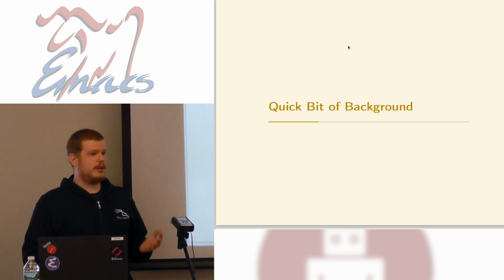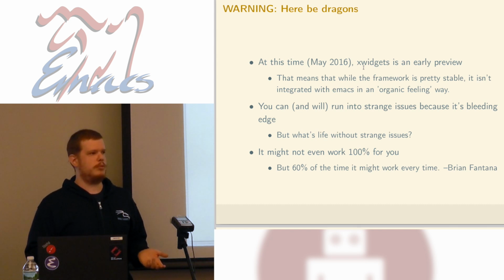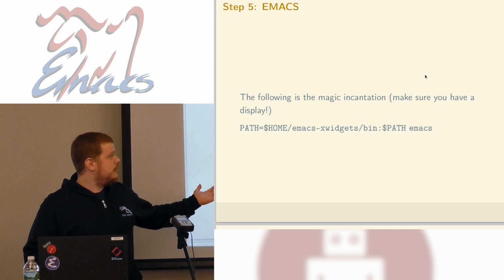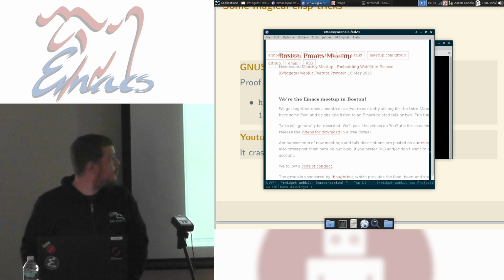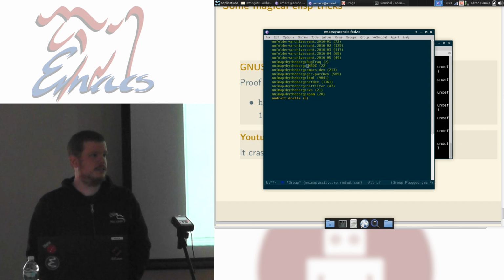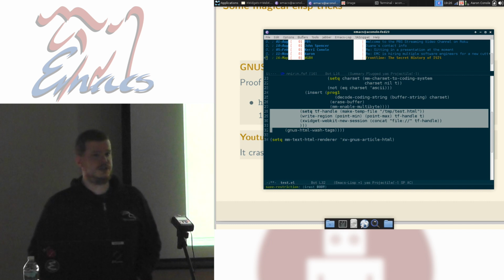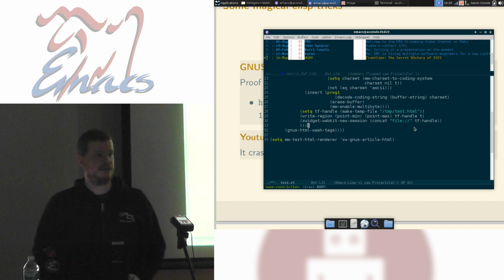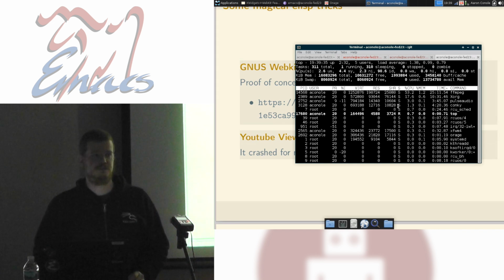Embedding WebKit in Emacs: XWidgets+WebKit Feature Preview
In this talk Aaron Conole covers the XWidgets work that has been merged into Emacs master. He’ll go over the build options and dependencies to enable XWidgets, some of the Elisp calls required to view a page using webkit, what the future might look like, as well as a live demo of webkit browsing within Emacs.